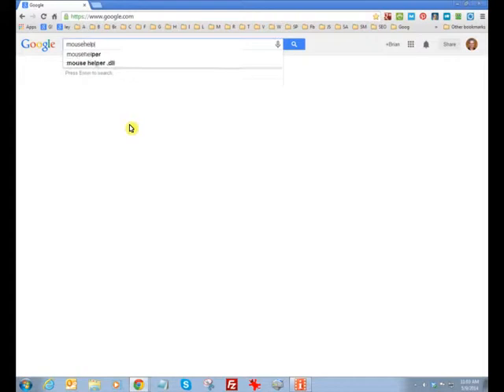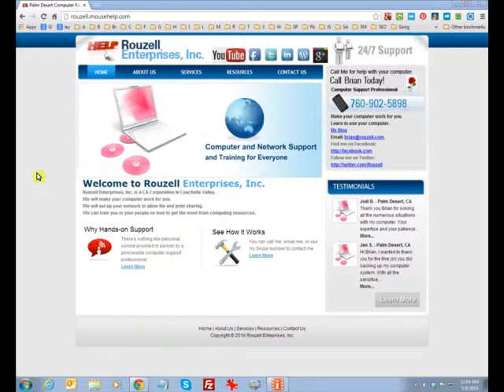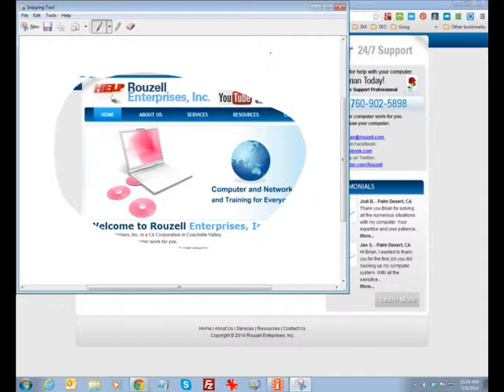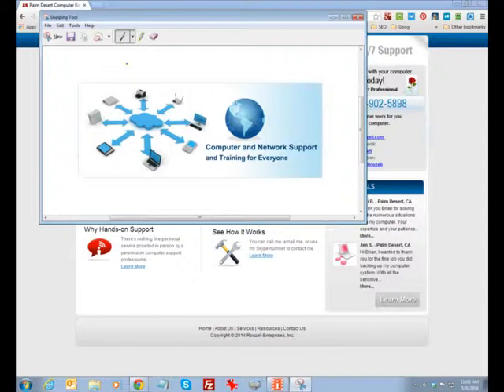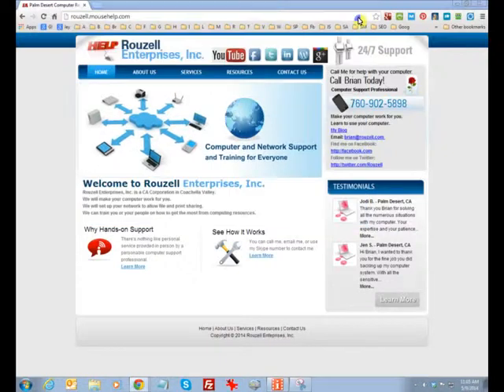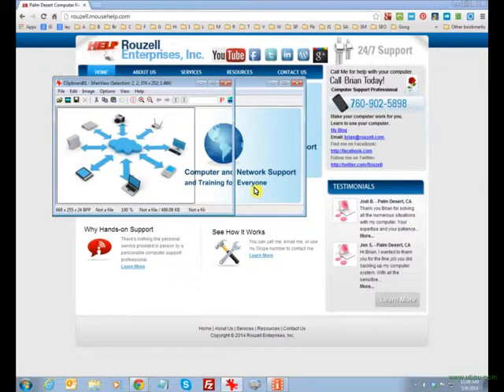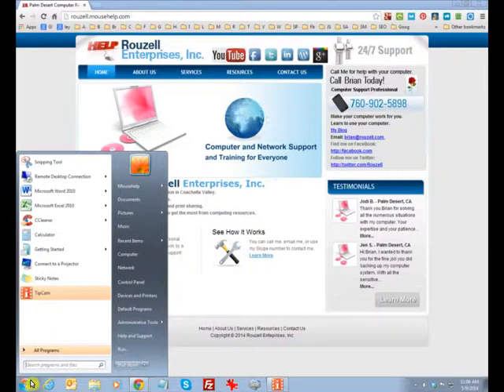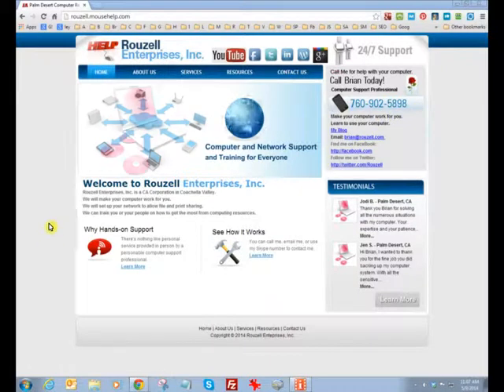Snipping Tool Demo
Here, we take a brief look at a built-in image capture utility that has
been available since Windows Vista.
Follow the instructions in this video and Enjoy!
I'm overdue for an update on this video, so come back here for that.